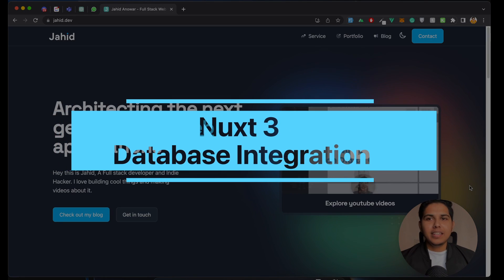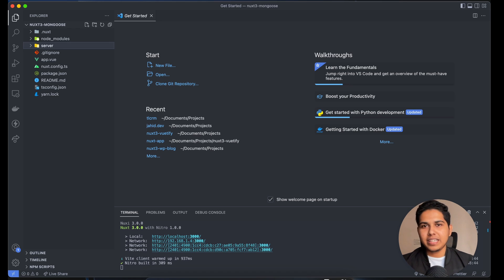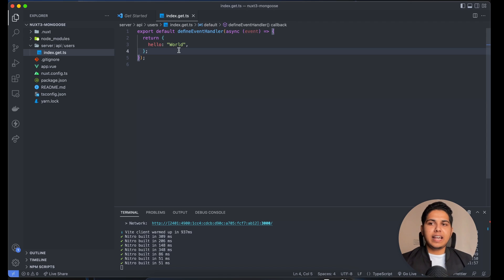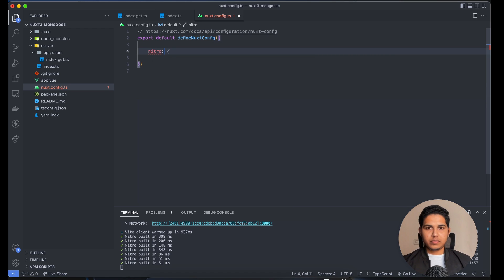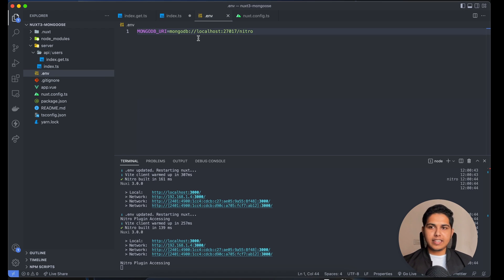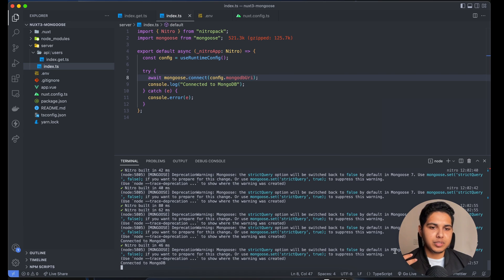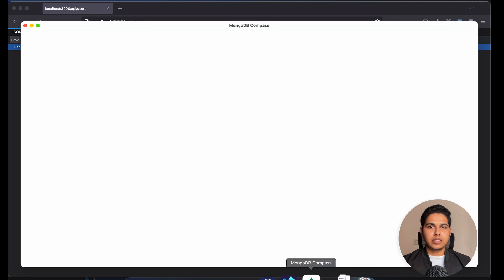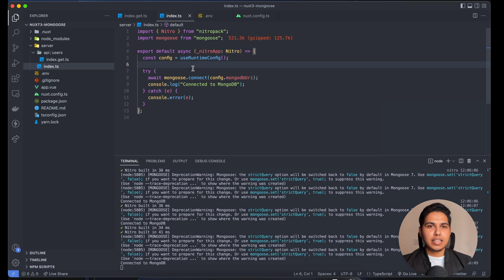How to use MongoDB/Mongoose in Nuxt 3 | Nuxt3 Database Integration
In this video, we take you step-by-step through the process of integrating MongoDB into your Nuxt3 application. We show you how to set up a MongoDB database, create a schema using Mongoose, and use that schema to interact with your data in your Nuxt3 app. Whether you are a beginner or an experienced developer, this video will provide you with the skills and knowledge you need to get started with Nuxt3 and MongoDB.

-- Time Stamp --
00:00 Introduction
00:18 Creating a Nuxt 3 Application
02:00 Mocking an API
03:25 Nuxt Server Routing Explanation
05:00 Making Nitro Plugin
07:40 Connecting Mongo DB inside Nuxt
12:00 Making Mongoose Schema Models